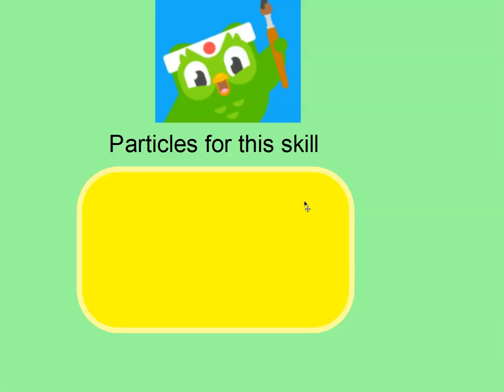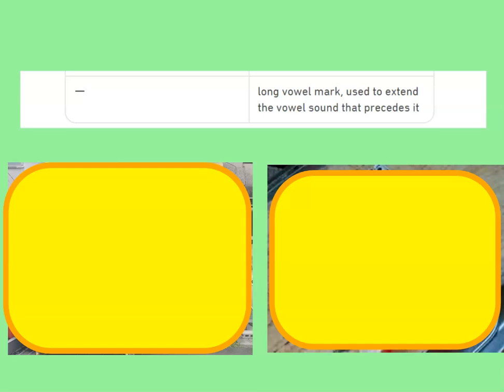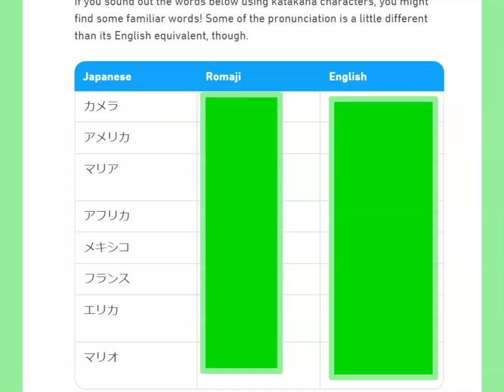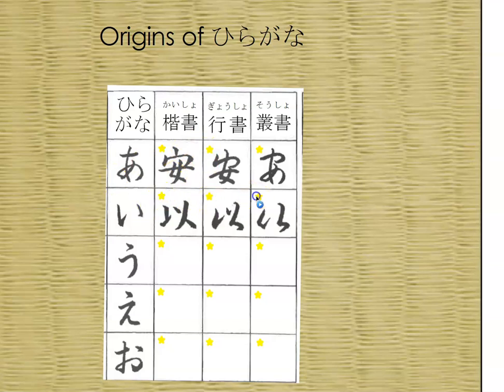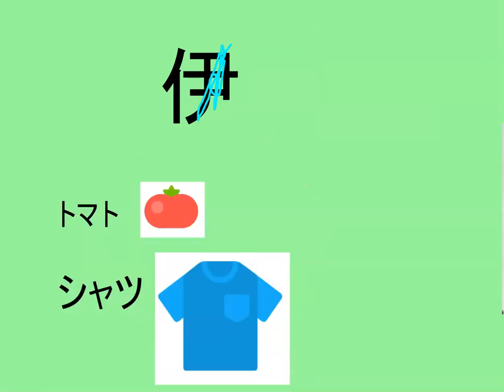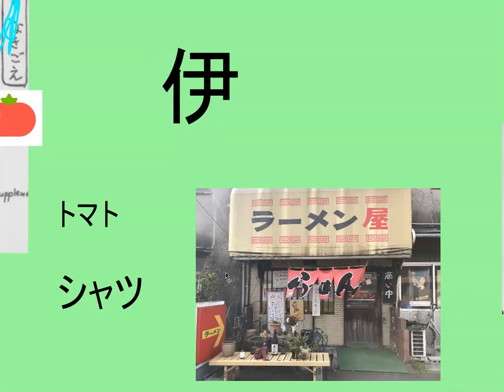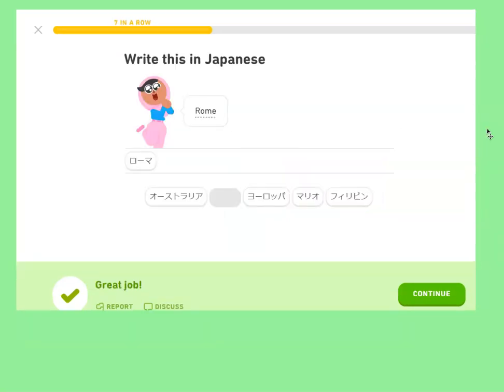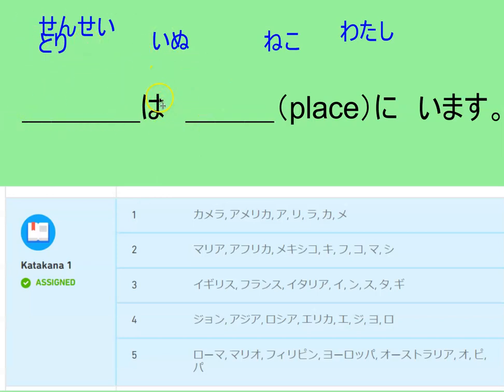Duolingo Japanese episode 6 katakana 1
I align the Duolingo skill with my in-person class.